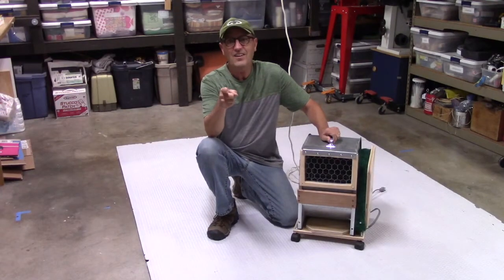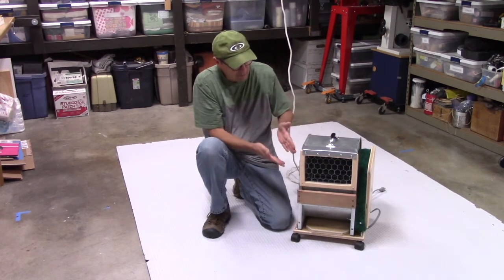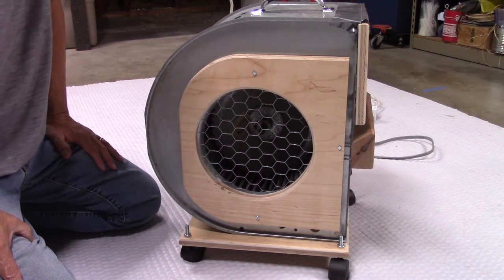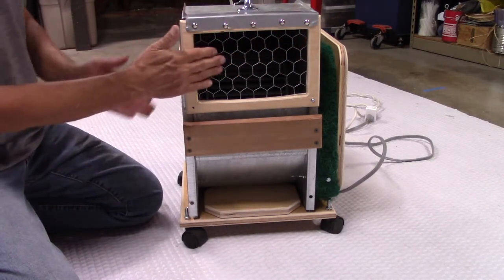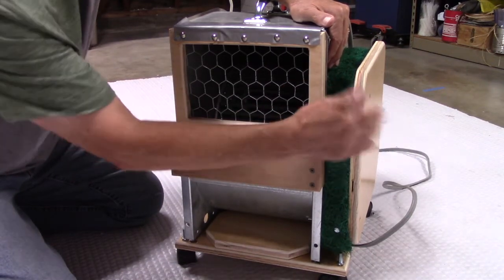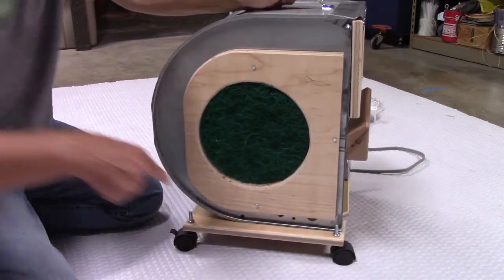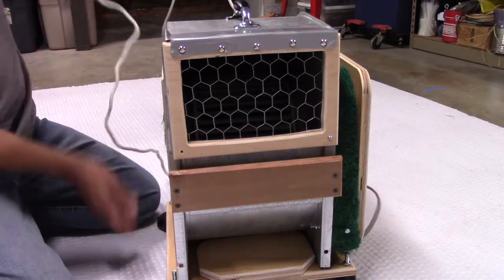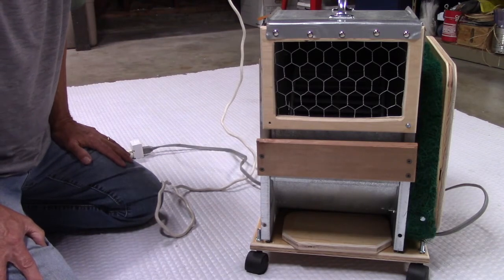$20 DIY Shop Fan & Air Filter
This video shows how to convert a retired home heater fan into a high volumn shop fan/air filter for about $20.
I dedicate this creation to my late father Alex.  He lived through the Great Depression when re-purposing was a necessity.  I watched him for years giving new life to scraps he collected over time.